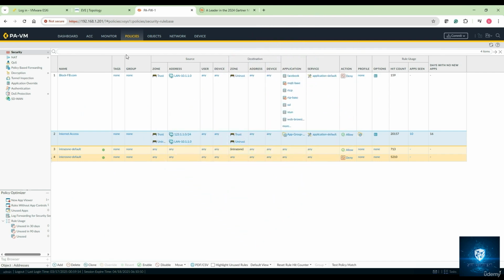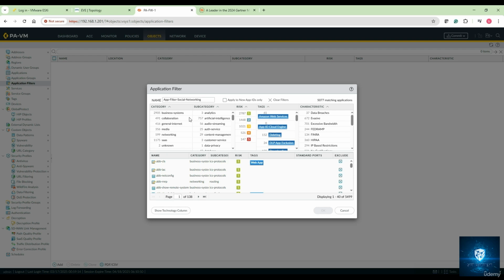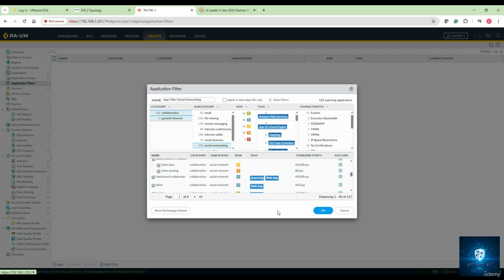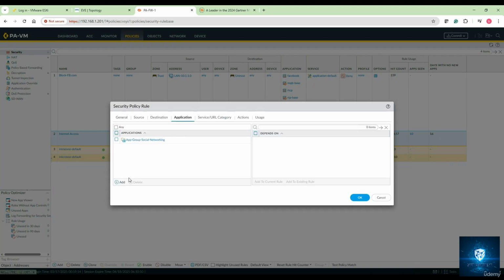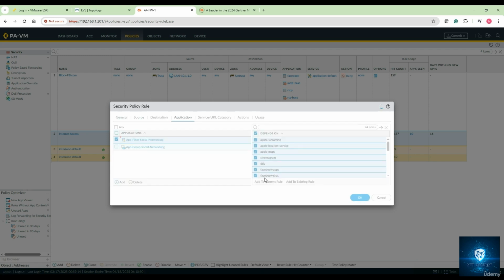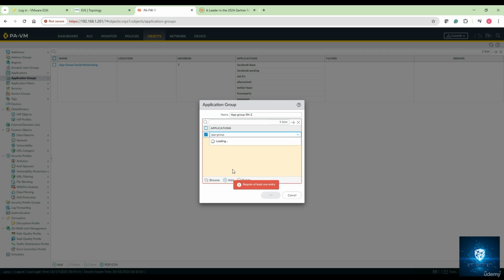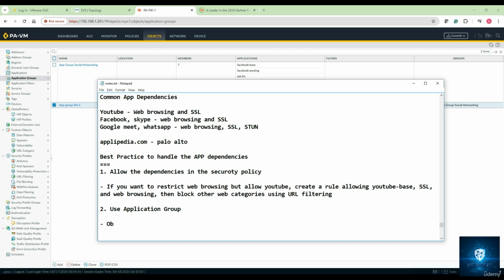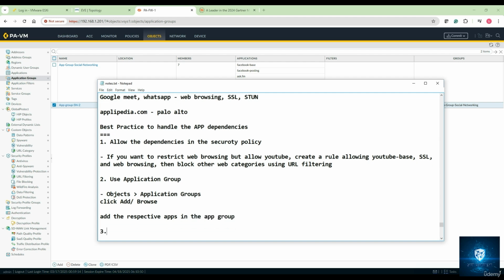41 Application Filter in PA Firewall